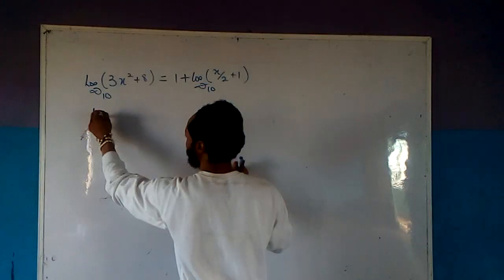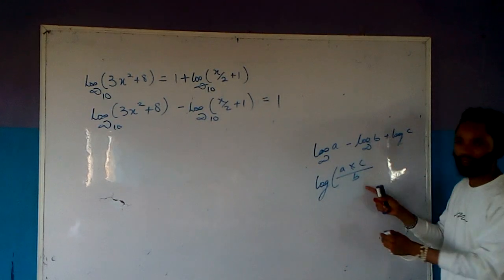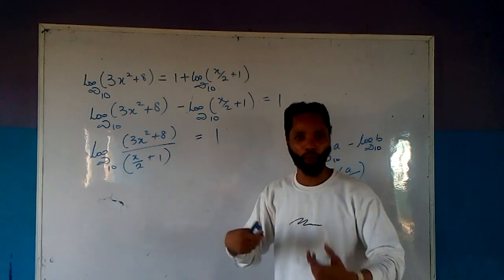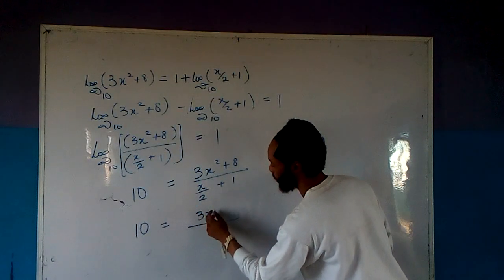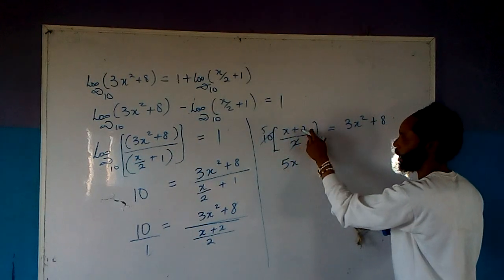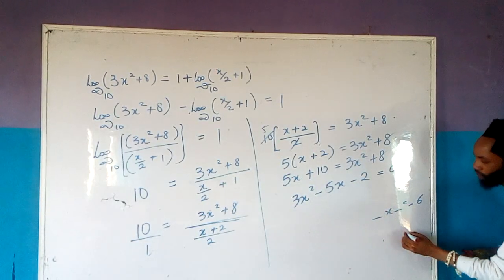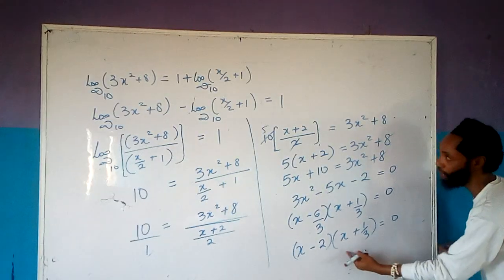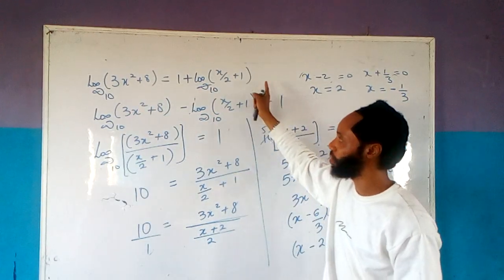Logarithm equation (simple explanation)